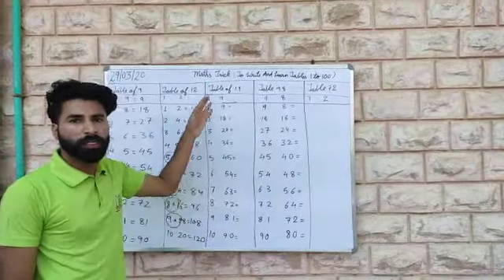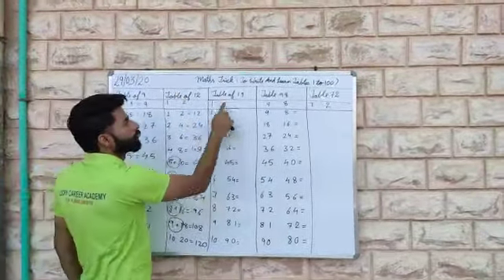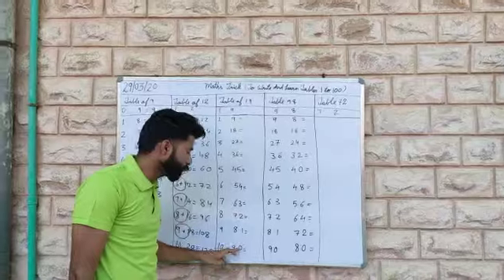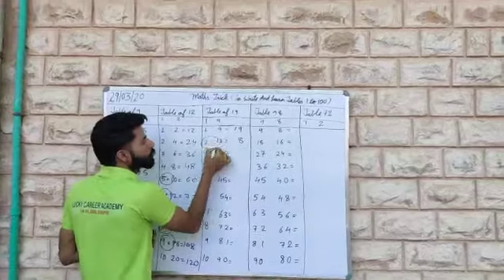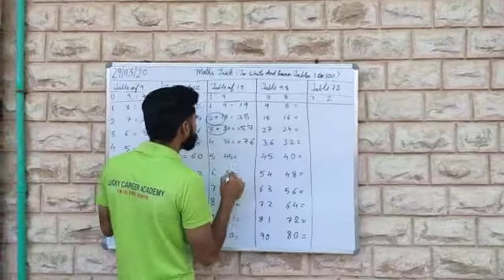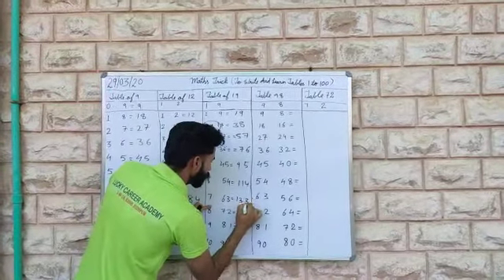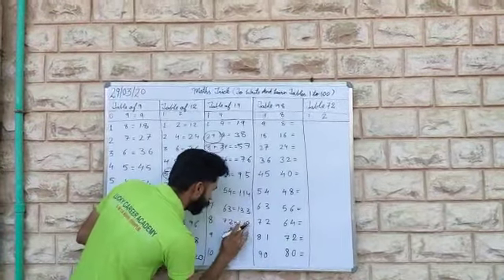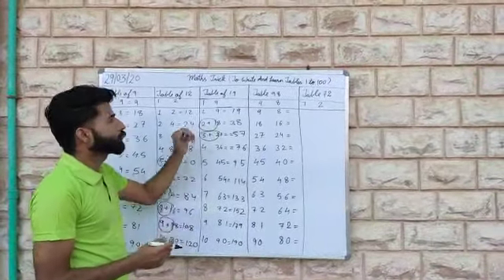Table from 1 to 100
Memorize tables and writing trick